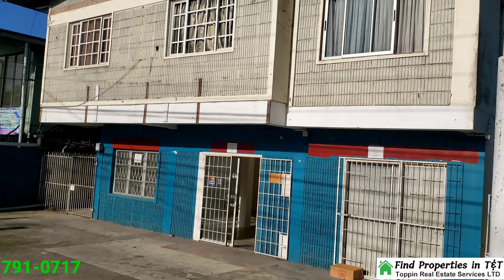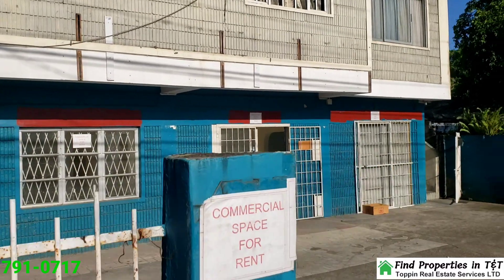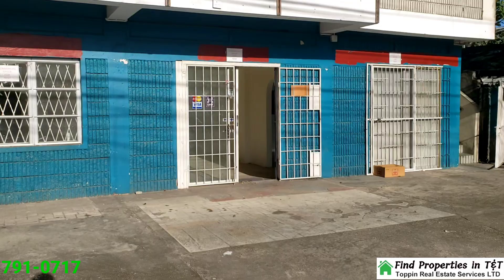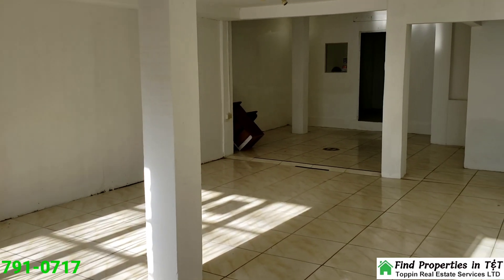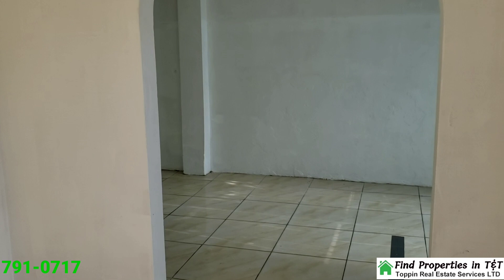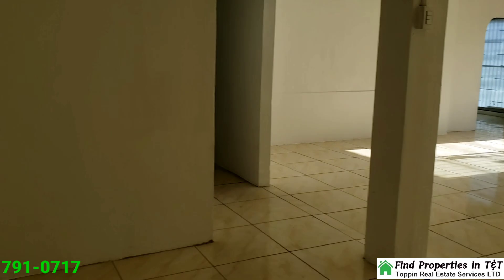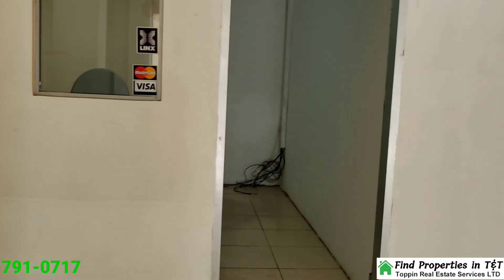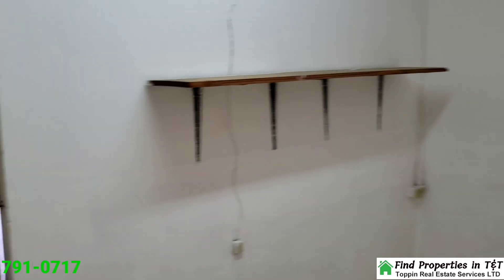🔑 Unlock Your Business Potential: Spacious Commercial Space for Rent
- 📍 Prime Location: Situated on Caroni Savannah Main Rd.
- 🏢 Versatile Space: Ideal for office, retail, or services.
- 🚗 Ample Parking: Easy access for customers and staff.
- 💼 Flexible Options: Negotiable rent and customizable setup.

Real Estate Executive:
Corrie Toppin

📱 791-0717

Measurements:
- Living Room: 20*9 sq. ft. = 180 sq. ft.
- Car Park: 22*44 sq. ft. = 968 sq. ft.
- Open Public Space: 31*40 sq. ft. = 1,240 sq. ft.
- Office Space: 9*11 sq. ft. = 99 sq. ft.

Price:
💲 $12,000 Rent (Negotiable